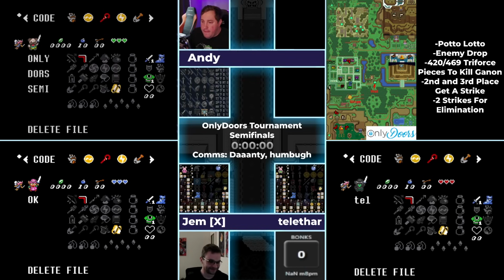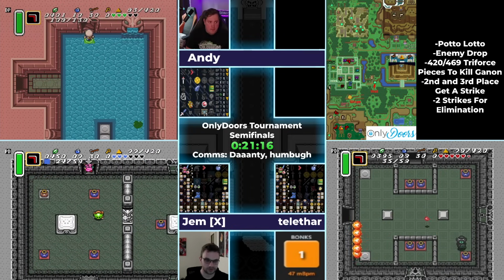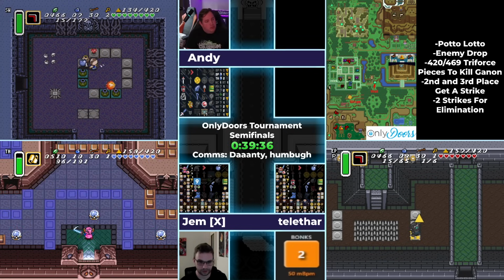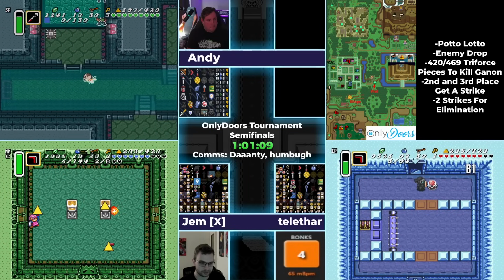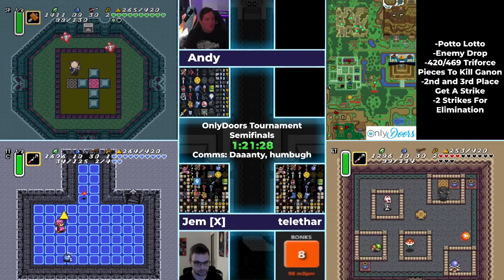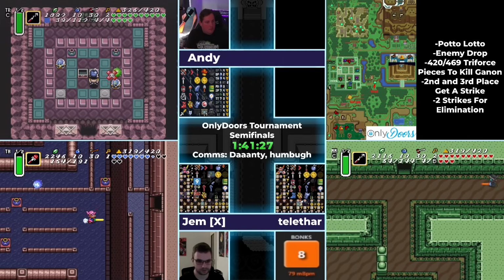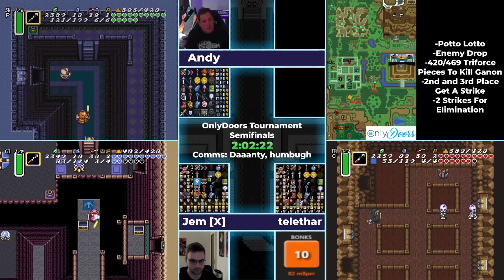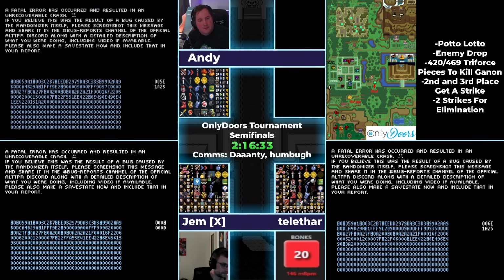OnlyDoors Tournament SEMIFINALS | Andy vs Telethar vs Jem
AFTER 6 WEEKS, WE'RE DOWN TO THE LAST 3.
The tournament format giving a strike for the lower 50% of eligible times, we've reached Week 7 with 3 entrants remaining.
Andy and Telethar with 0 strikes.
Jem with 1 strike.
With 3 runners left, only the winner of this race will avoid getting a strike, so GUARANTEED at least 1 more race.
If Jem wins, all 3 will advance to the finals, any other result will lead to an Andy/Telethar Finals, one with a strike and one without.

This weeks settings are:
Pottery Lottery
Enemy Drop
Starting Sword + Boomerang
420/469 GANONHUNT (get the required pieces and ganon becomes vulnerable)